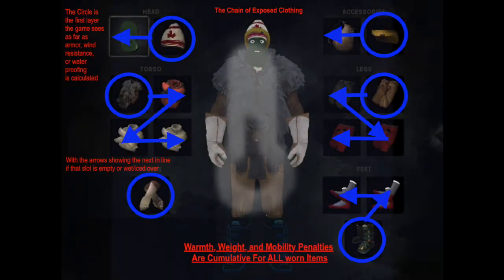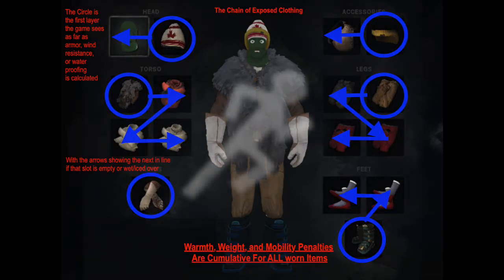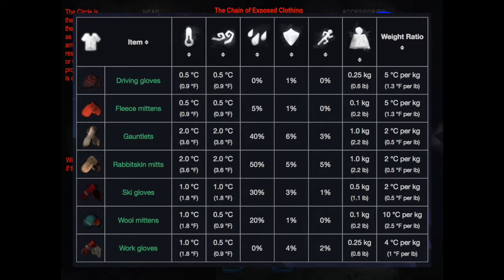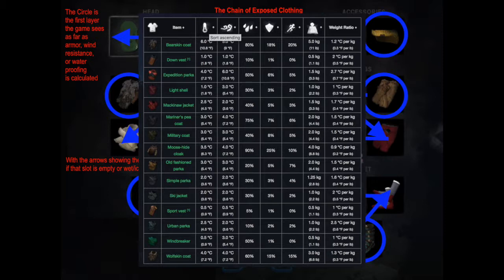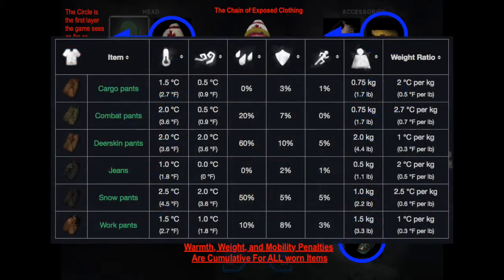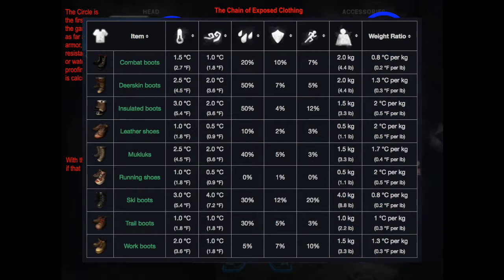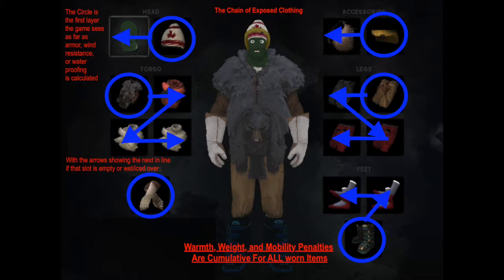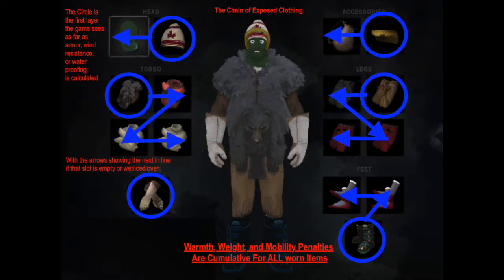TLD - 11 - Clothing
Where upon we discuss the game mechanics of clothing in The Long Dark.